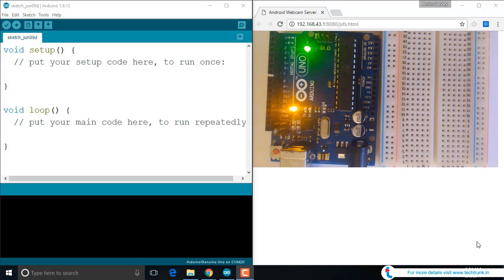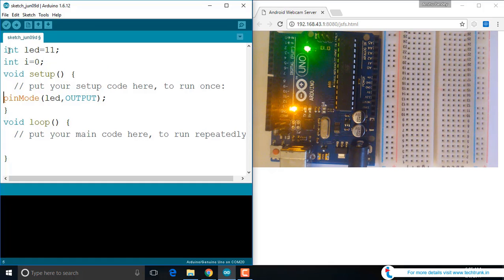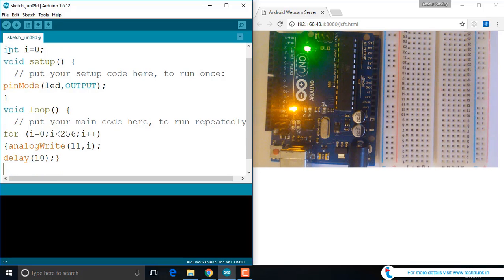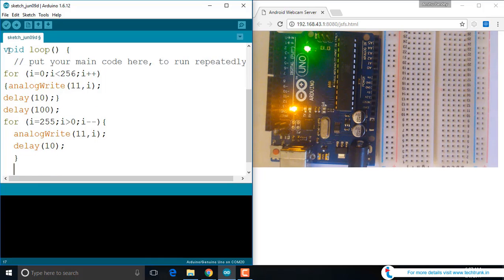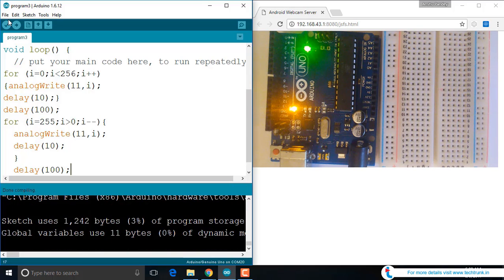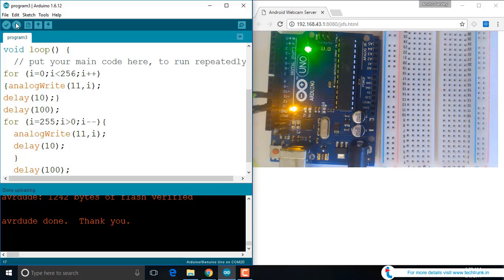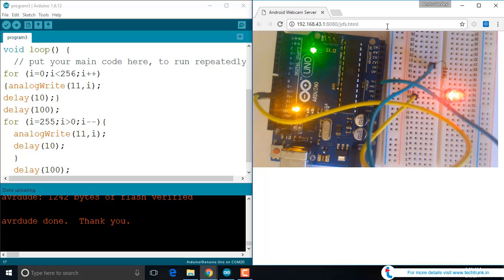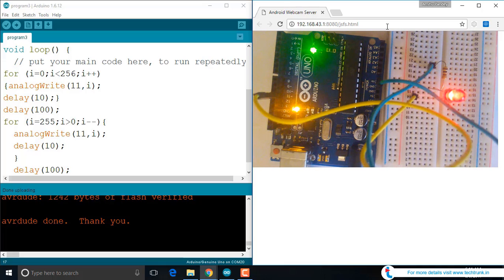Lab 4 PWM with Arduino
hands-on work with PWM with Arduino